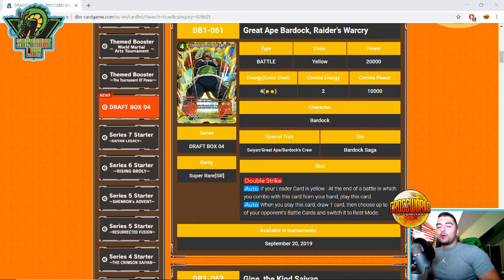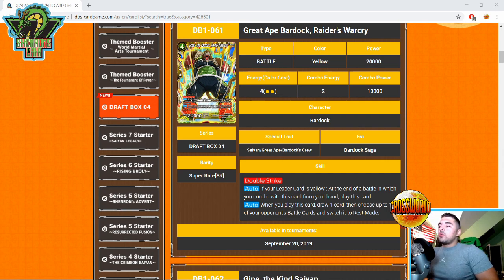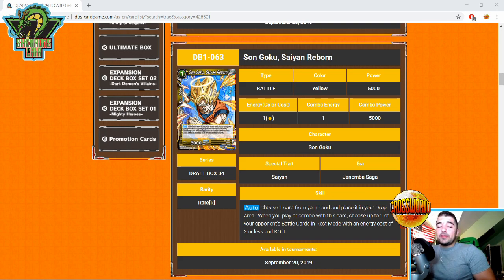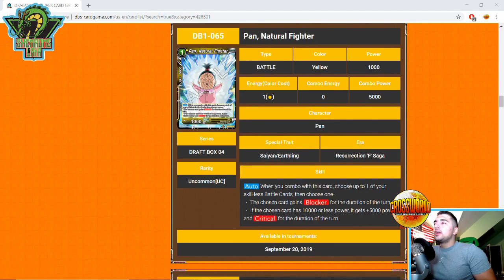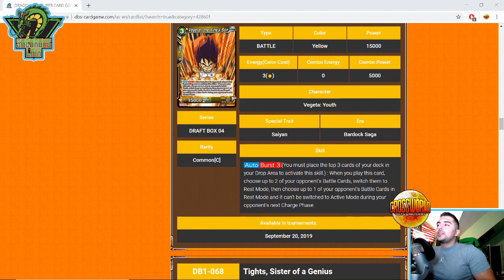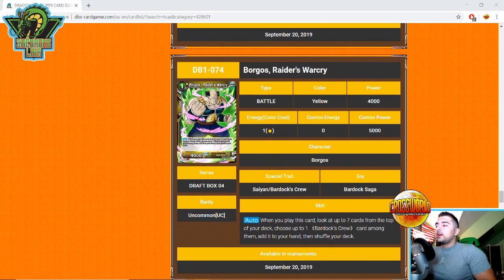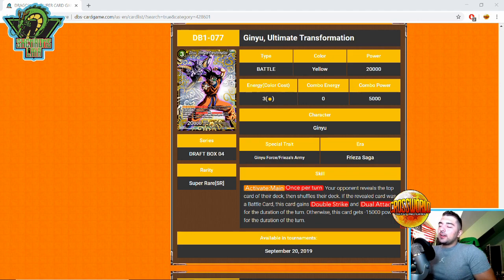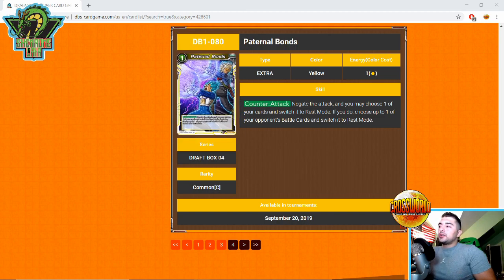We Need More Cards Like Frieza - Draft Box 04 Yellow Card Review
-Or use my TCG Player link to buy any of the cards mentioned in the video!

-Proud member of the Super Tuber OrganiZation!